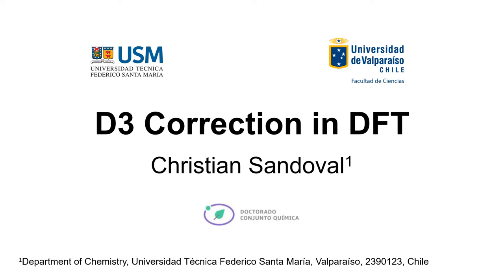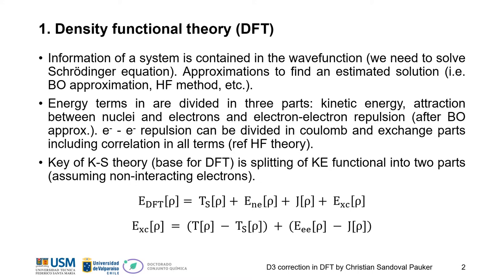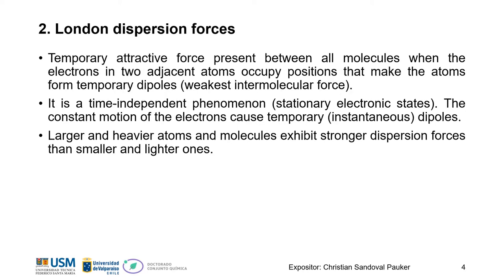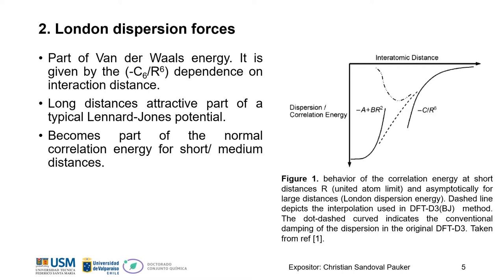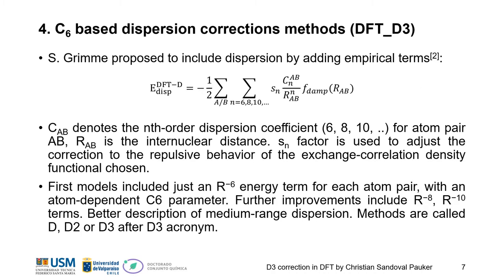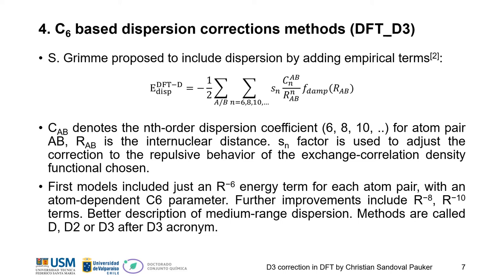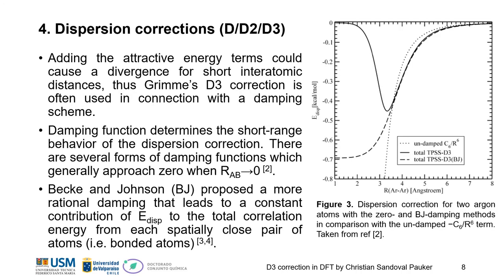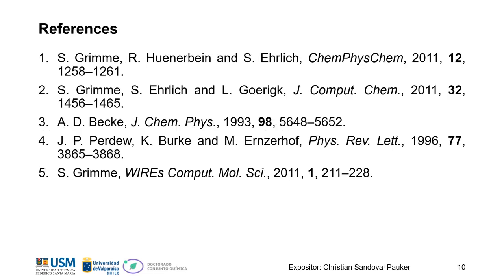D3 Correction in DFT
D3 Correction in DFT by Christian Sandoval